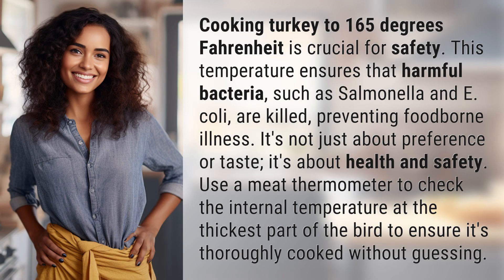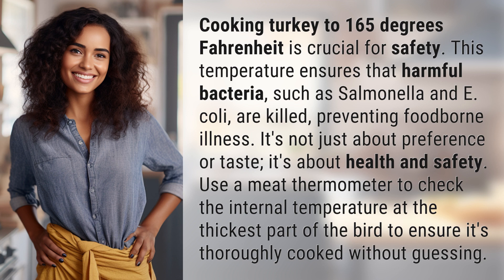Why must turkey be cooked at 165 degrees?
Cooking Turkey: Why 165 Degrees is a Must 👉 Turkey Safety Tip 👉 Learn why cooking turkey to 165 degrees Fahrenheit is essential for preventing foodborne illness and ensuring your health and safety. Use a meat thermometer to check the internal temperature accurately.

Laura S. Harris (2024, March 8.) Why must turkey be cooked at 165 degrees?
    🌐 AskAbout.video